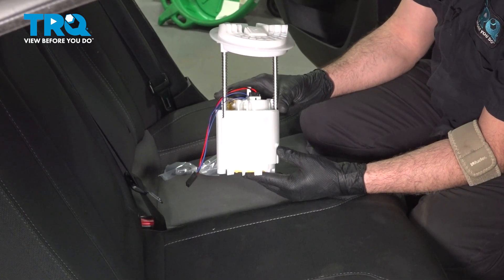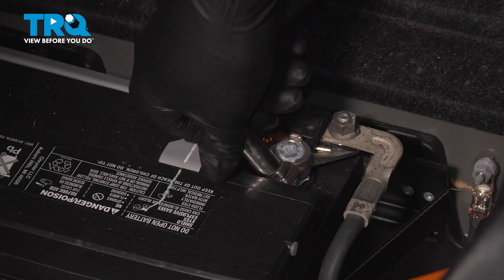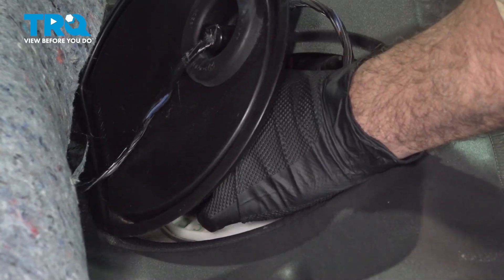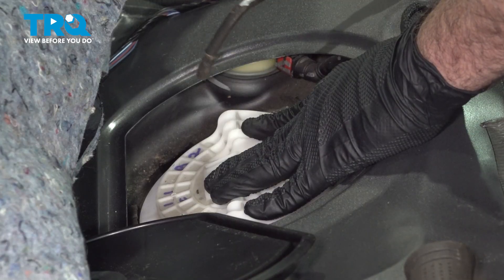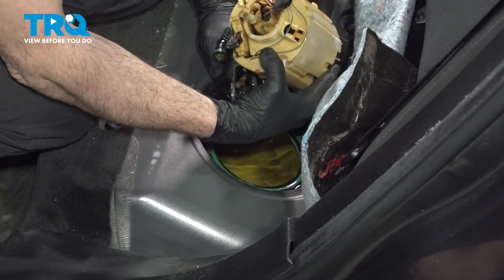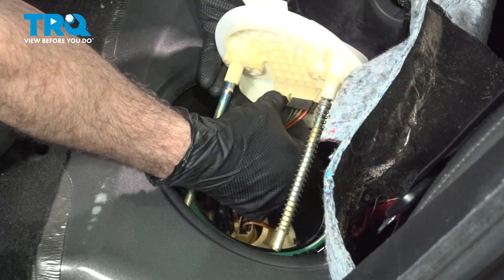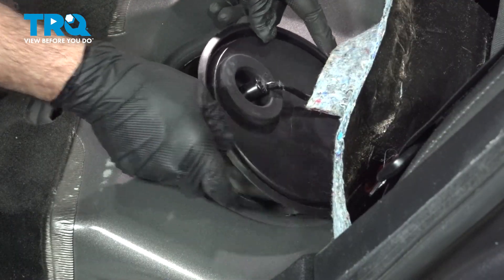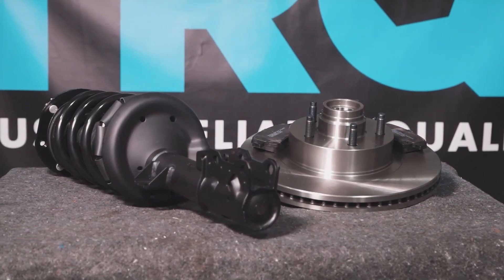How to Replace Fuel Pump Assembly 2011-2023 Dodge Charger 3.6L V6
This video shows you how to install a new TRQ fuel pump with integrated sending unit in your 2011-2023 Dodge Charger 3.6L V6. Combustion engines need three things to operate: fuel, air, and spark. If your fuel pump isn’t delivering the fuel your engine needs, it will run poorly, or not at all. Or, the pump is fine, but your fuel gauge isn’t working. Many modern pumps include an integrated sending unit. Either way, a new engineered to fit fuel pump for TRQ is just what you need.

This repair was done on a 2015 Dodge Charger SXT 3.6L Sedan 4-Door RWD Automatic and the process should be similar on the following vehicles:
2011 Dodge Charger
2012 Dodge Charger
2013 Dodge Charger
2014 Dodge Charger
2015 Dodge Charger
2016 Dodge Charger
2017 Dodge Charger
2018 Dodge Charger
2019 Dodge Charger
2020 Dodge Charger
2021 Dodge Charger
2022 Dodge Charger
2023 Dodge Charger

Tools you will need:
• Pocket Screwdriver
• 10mm Socket
• Air Blow Gun
• Hose Pliers
• Pliers
• Ratchet
• Brake Parts Cleaner
• Cloth Rags
• Safety Glasses
• Brass Punch
• Drain Pan
• Hammer